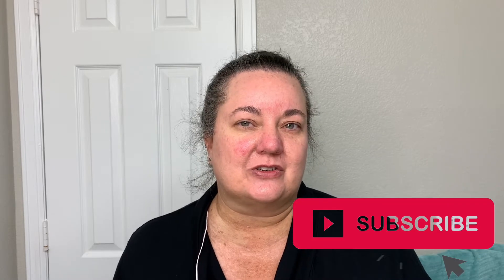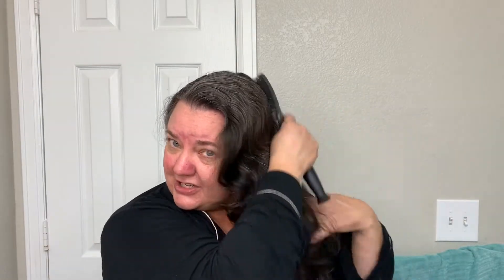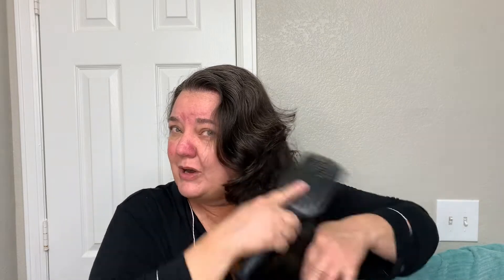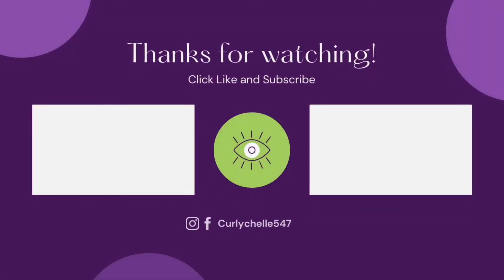Bread Mud Mask Demo and Review on Wavy/Curly Hair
In this video, I demo the best selling Bread Mud Mask and give my review at the end.  You also get to hear my unfiltered reactions as I apply this mask to my hair.

Bounce Curl Curl Cream
Bounce Curl Gel
Uncle Funky's Daughter Gel
Aquage working spray
Verb Ghost Oil

Time stamps:
0:00 Intro
0:26 Overiew
1:03 Hair prep and discussion about magnesium sulfate
3:14 Product application and unfiltered thoughts
9:04 After recommended time with treatment on and thoughts
10:14 After shampooing and styling, final review
12:52 Outro